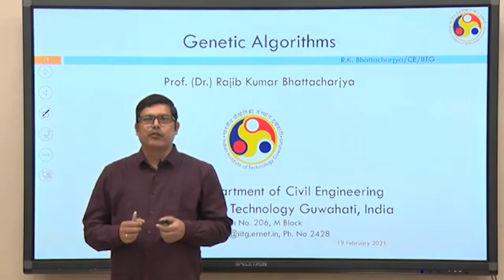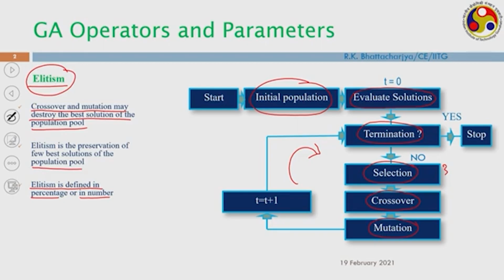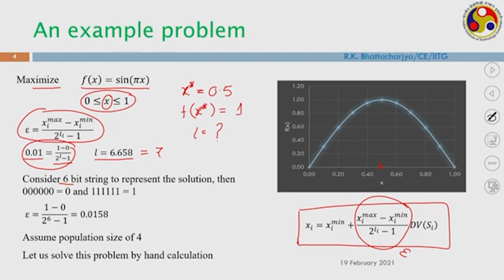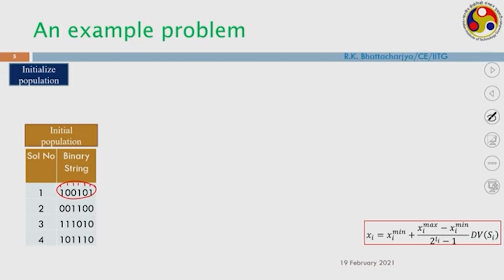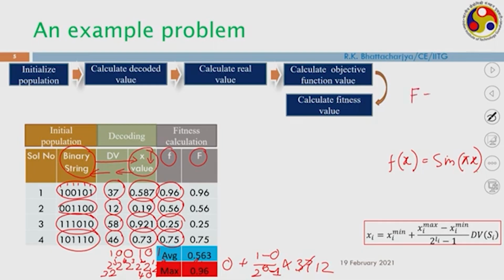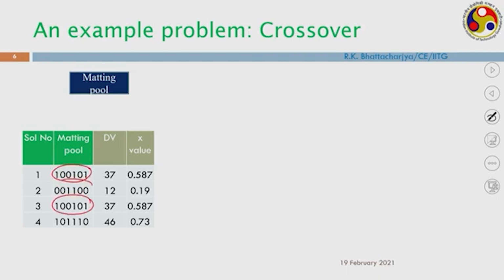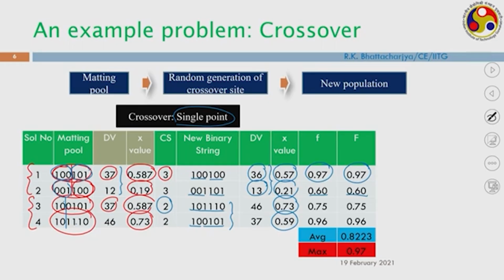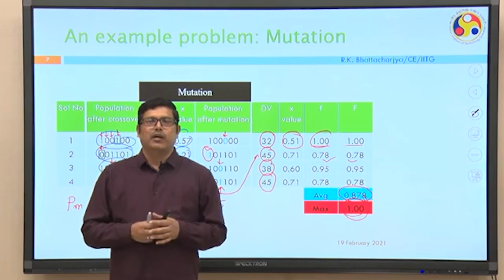Lec 19: Genetic Algorithms (Part III)